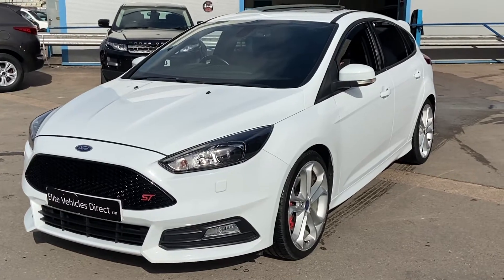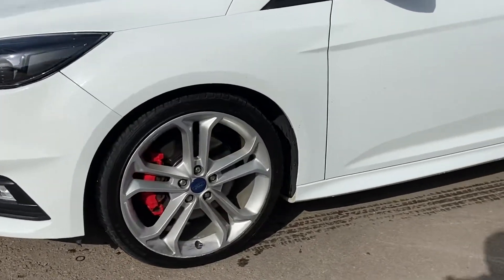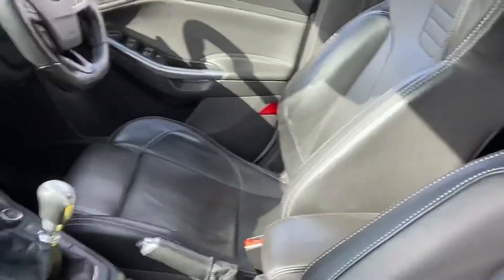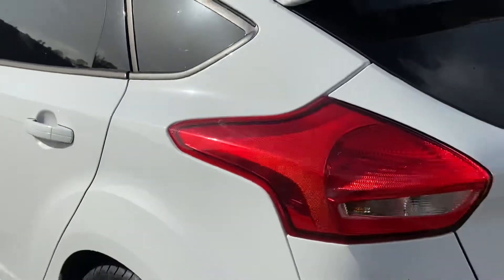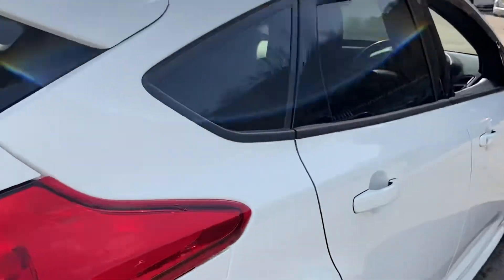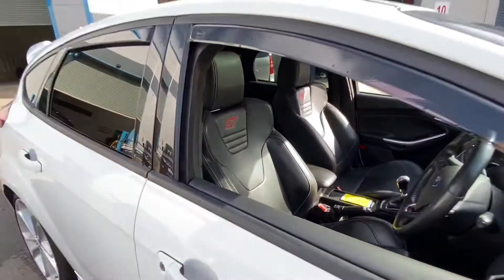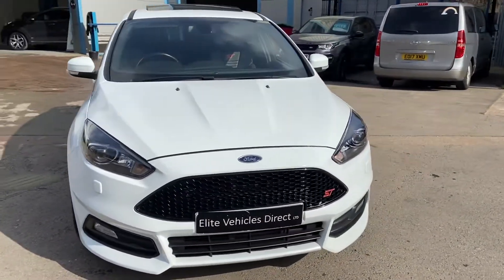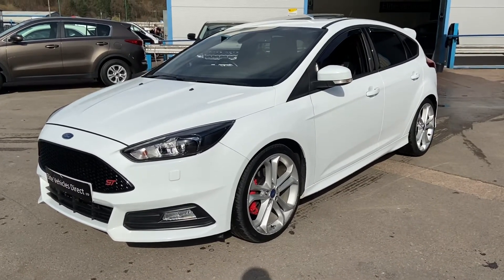31 March 2021